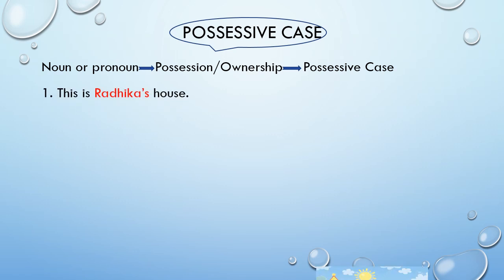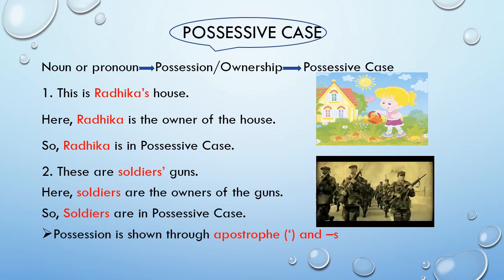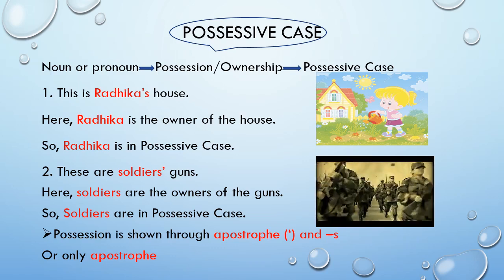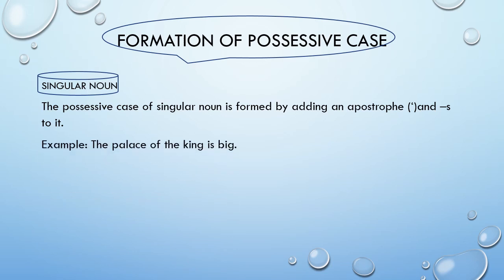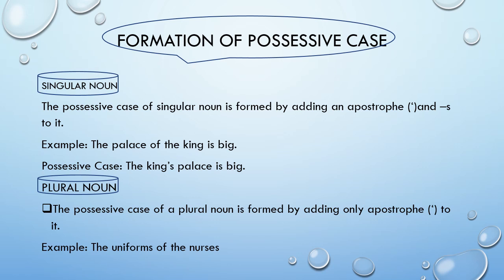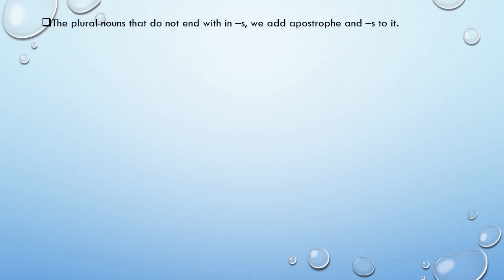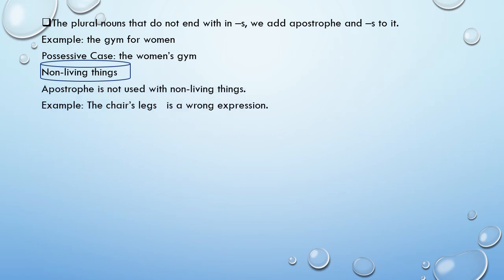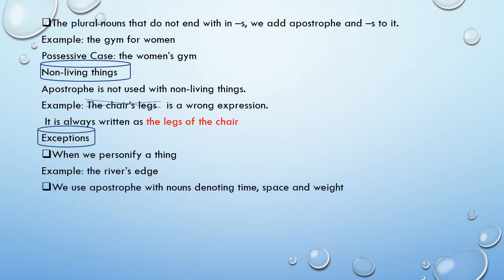English II Class 6 II Noun Case Part 2